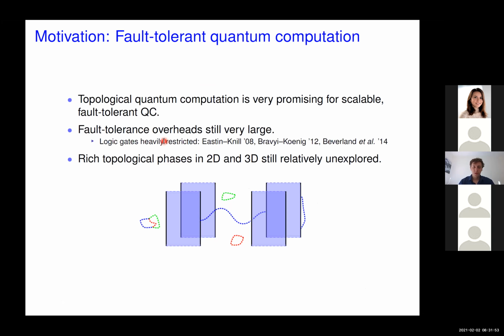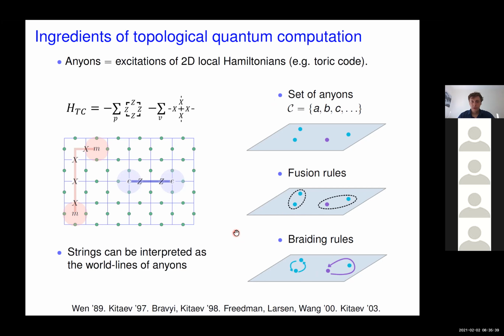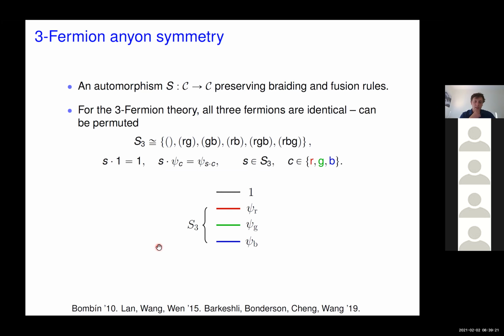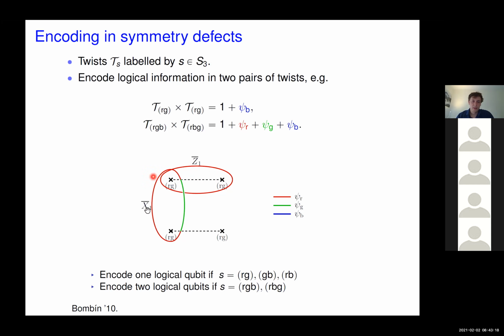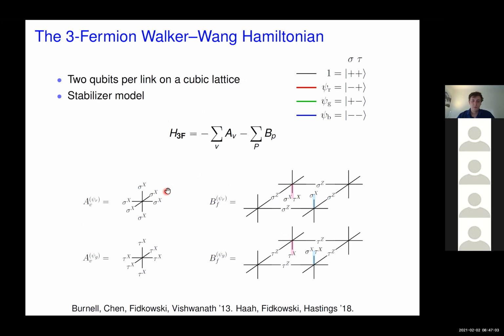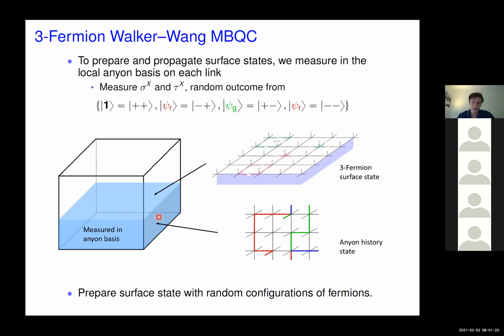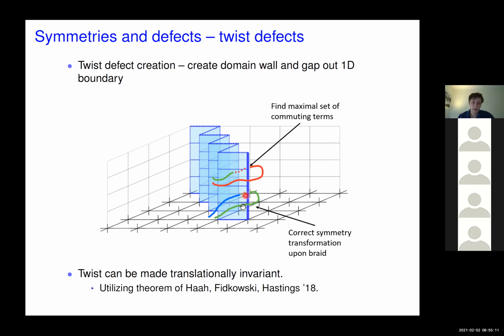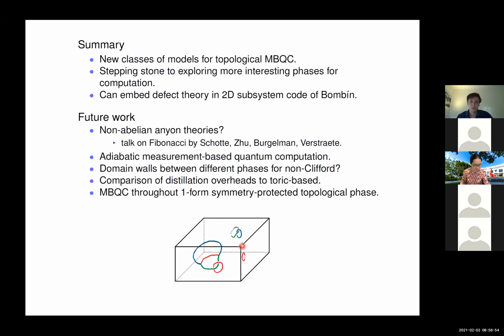QIP2021 | 3-Fermion topological quantum computation (Sam Roberts)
Authors: Sam Roberts and Dominic Williamson

Abstract:
We present a scheme for universal topological quantum computation based on Clifford complete braiding and fusion of symmetry defects in the 3-Fermion anyon theory, supplemented with magic state injection. We formulate a fault-tolerant measurement-based realisation of this computational scheme on the lattice using ground states of the Walker--Wang model for the 3-Fermion anyon theory with symmetry defects. The Walker--Wang measurement-based topological quantum computation paradigm that we introduce provides a general construction of computational resource states with thermally stable symmetry-protected topological order. We also demonstrate how symmetry defects of the 3-Fermion anyon theory can be realized in a 2D subsystem code due to Bombin -- pointing to an alternative implementation of our 3-Fermion defect computation scheme via code deformations.